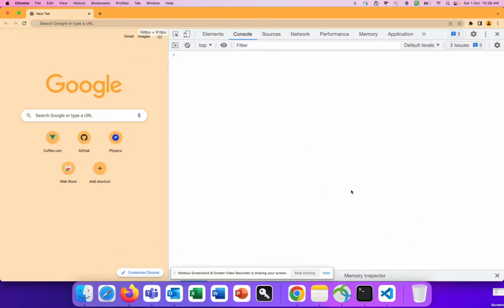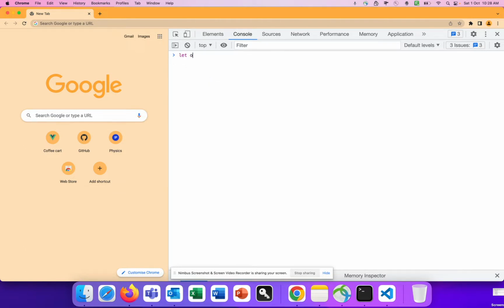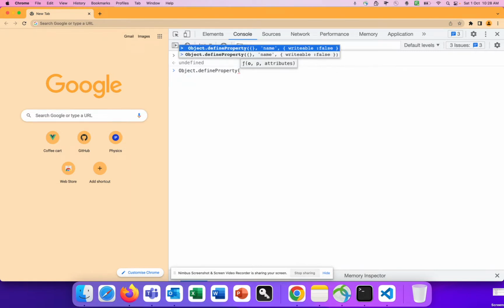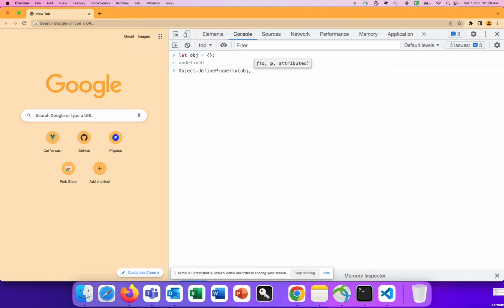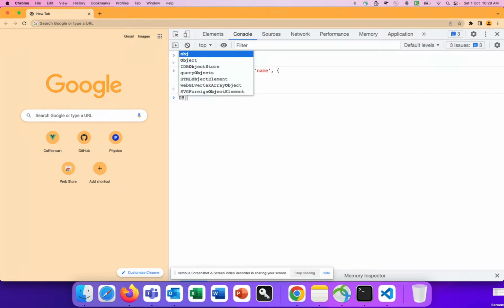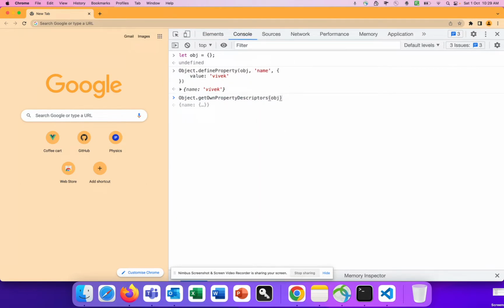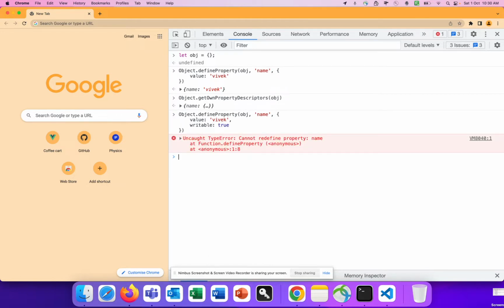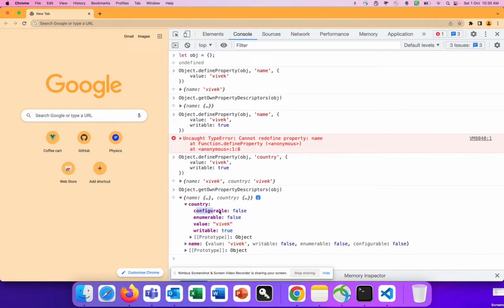11. Practical Javascript: Object - defineProperty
Javascript - Object

Understand Object methods - defineProperty

Advanced Javascript
Javascript Object
Javascript concepts
Master Javascript